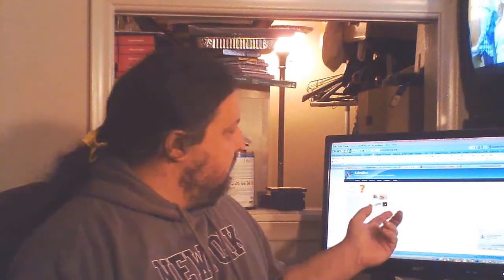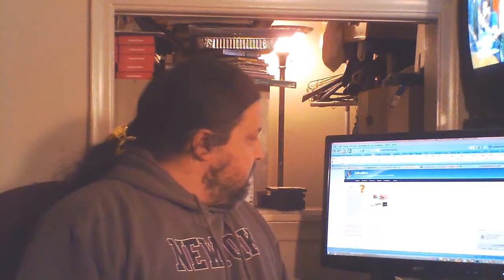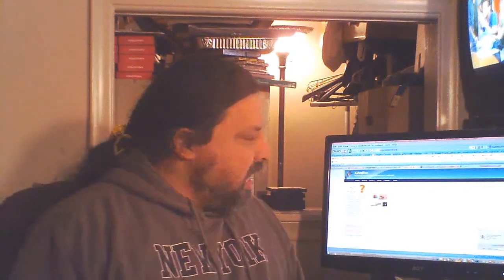Ubuntu.BSD.UNIX.etal - Episode002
Episode 002
} Surveying kdenlive
} Continuing on with KDE (without support from Canonical - ubuntu)

license;
Free Speech Rules Here;